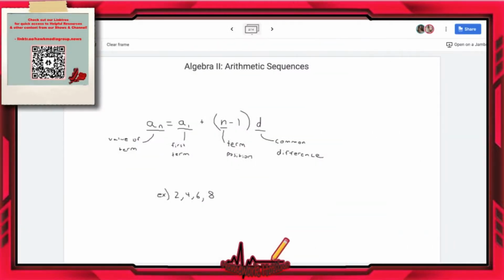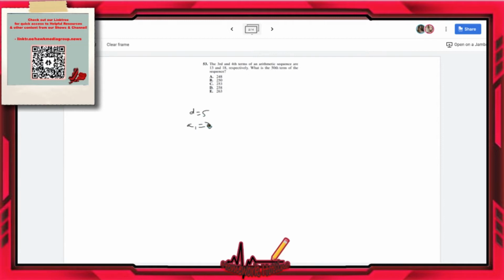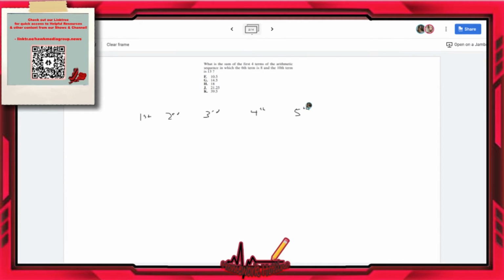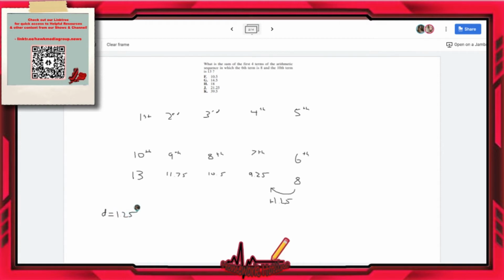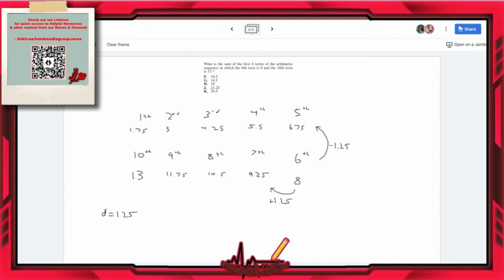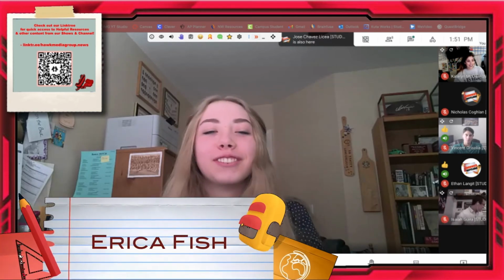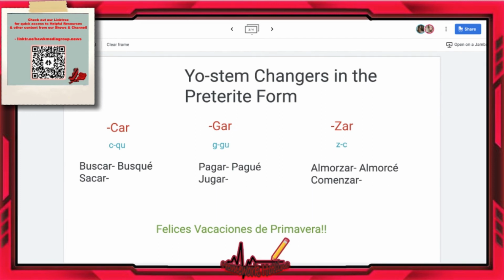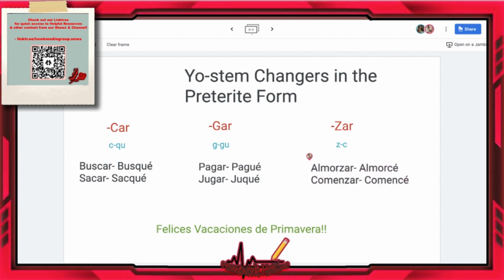Springbreak Tips || Homework Hotline S2 Ep. 5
Want more Homework Hotline content?
Timestamps:
Intro: (0:00)
Algebra 2: (1:00)
Spanish: (8:20)